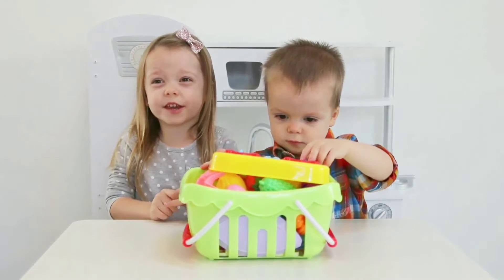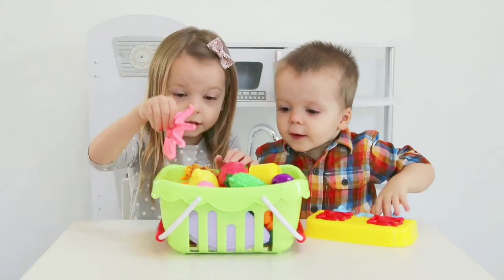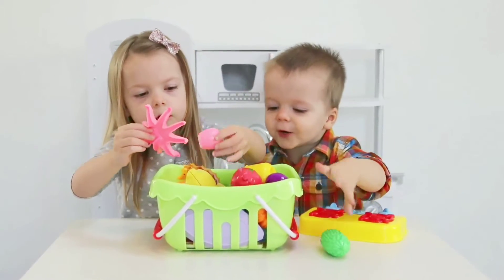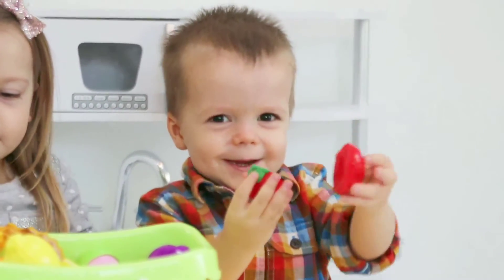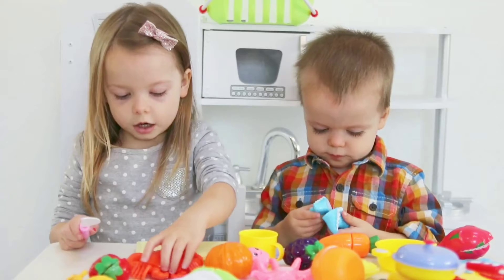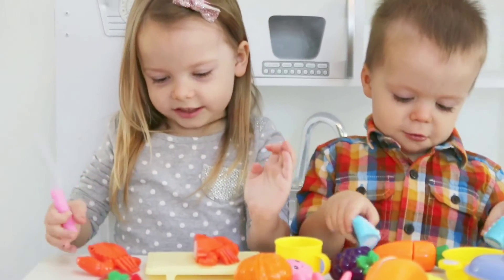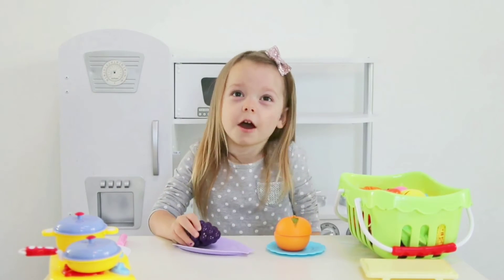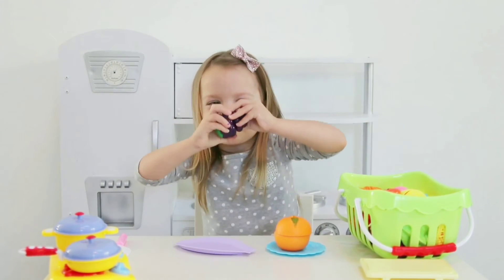NextX's Happy Kitchen Review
Ailey and Tyler explore NextX's Happy Kitchen and have fun playing with the pretend food!